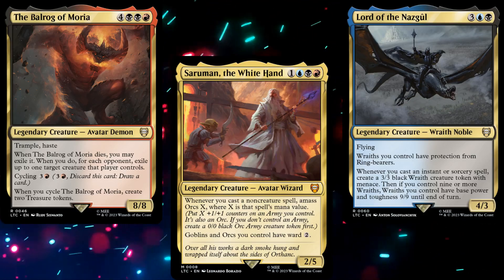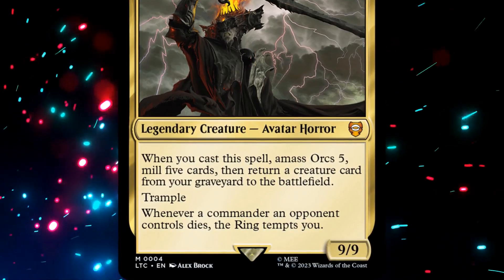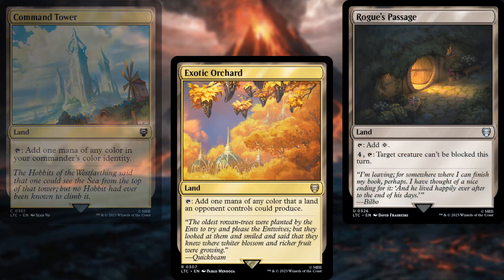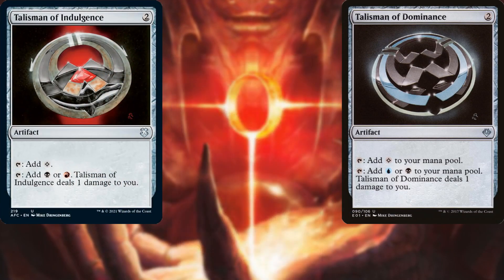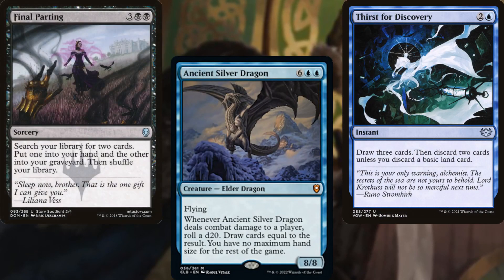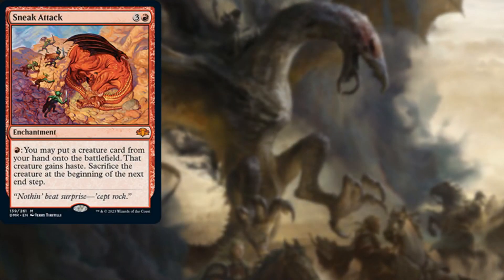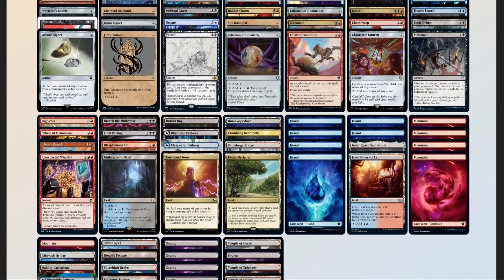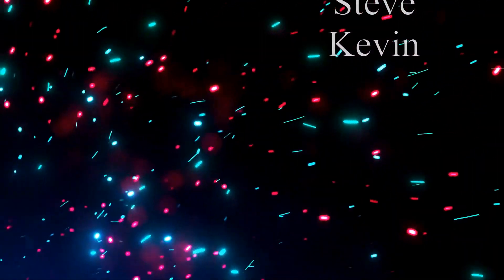Grixis Reanimator - Let's Build a Commander Deck led by Sauron, the Lord of the Rings